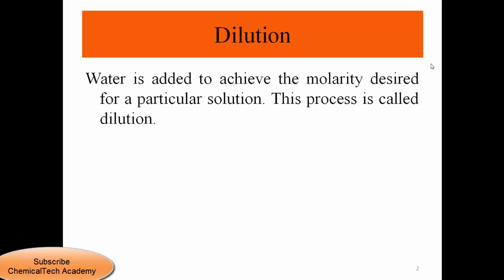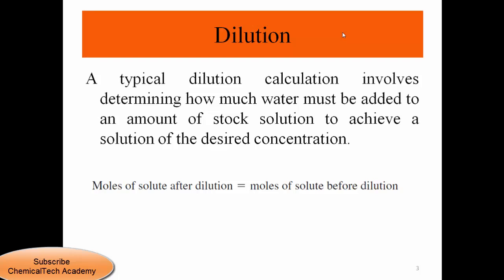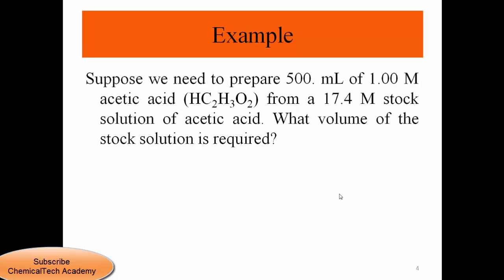General Chemistry Dilution Part 1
How to calculate concentration
What is molarity
Dilution calculation

References:
Chemistry  -  Steven S. Zumdahl - Susan A. Zumdahl - Houghton Mifflin; 7 edition (2007)
Chemistry: A Molecular Approach- Nivaldo J. Tro -  Pearson; 2 edition
Chemistry: The Molecular Nature of Matter -  Neil D. Jespersen  - James E. Brady -  Alison Hyslop - Wiley; 6 edition
Chemistry: The Central Science -  Theodore E. Brown, H. Eugene LeMay, Bruce E. Bursten , Catherine Murphy , Patrick Woodward , Matthew E. Stoltzfus , Pearson; 13 edition ChemicalTech Academy provides free tutorial videos in areas such as Mathematics, Calculus, Algebra, Trigonometry, Physics, Chemistry, Organic Chemistry and many more.
Dr. Masi